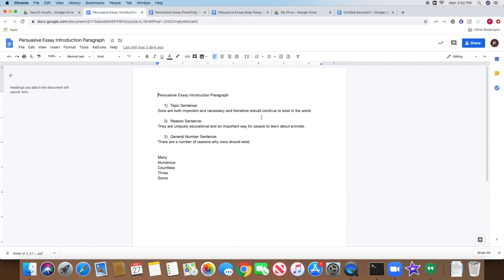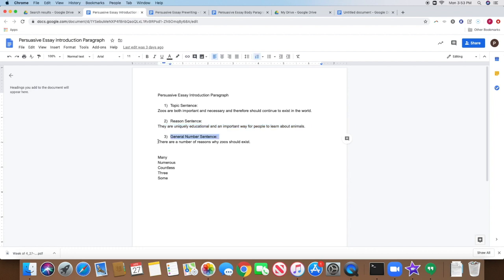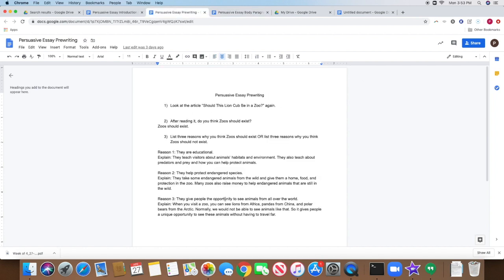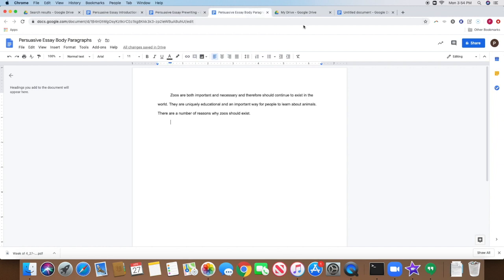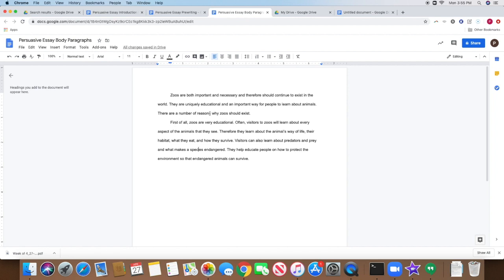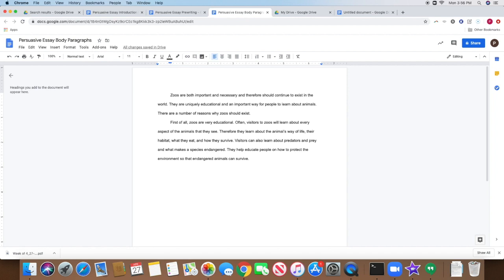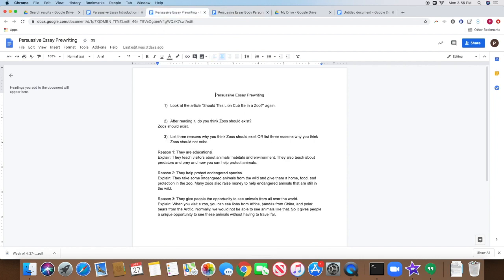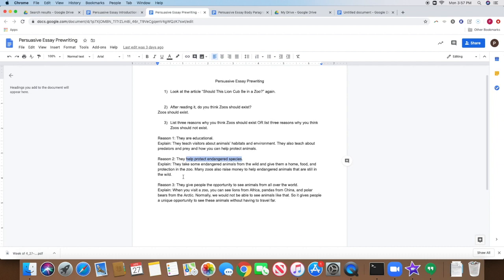Persuasive Essay Body Paragraphs